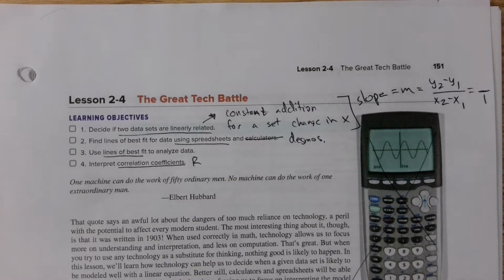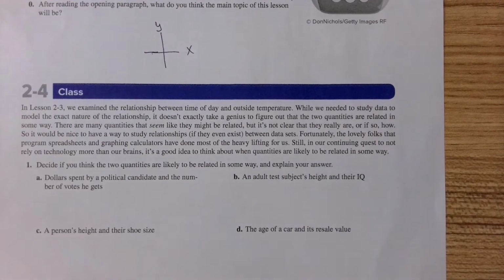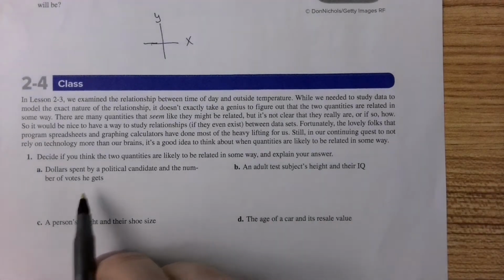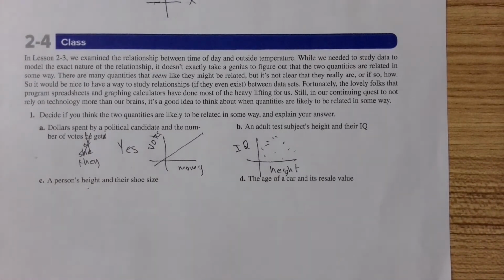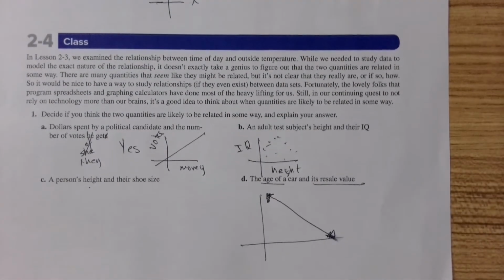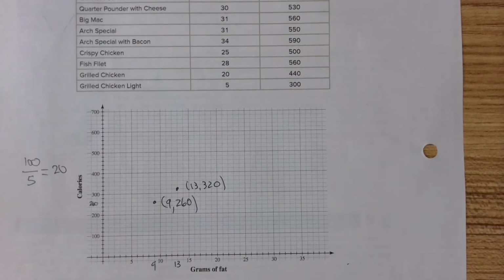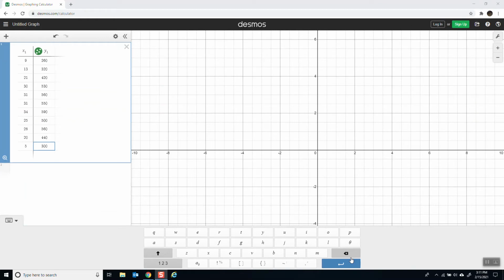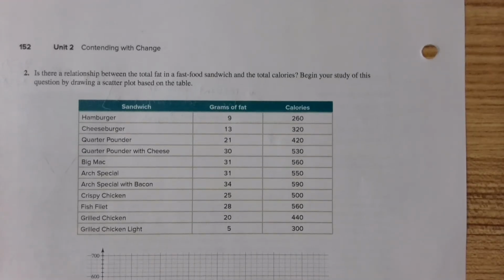2 4 A